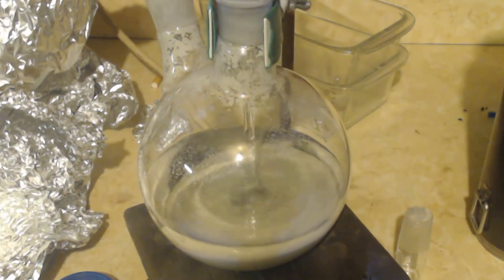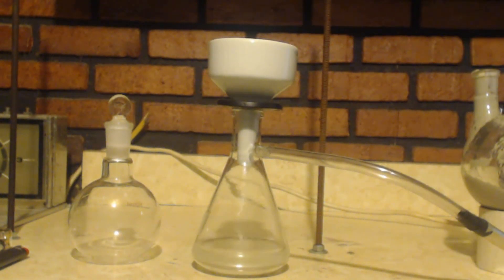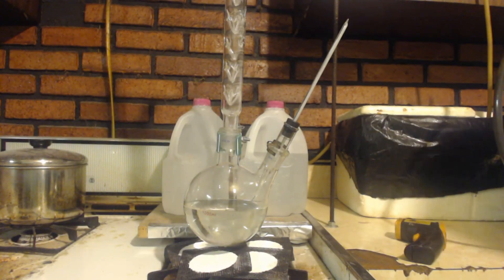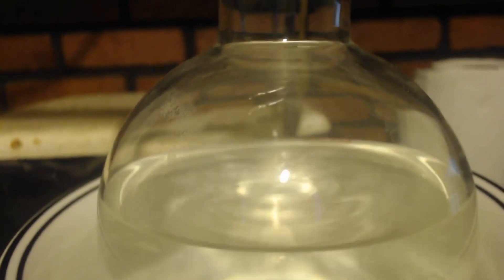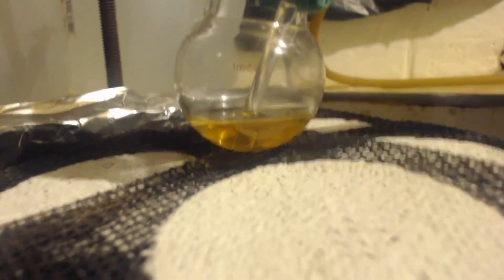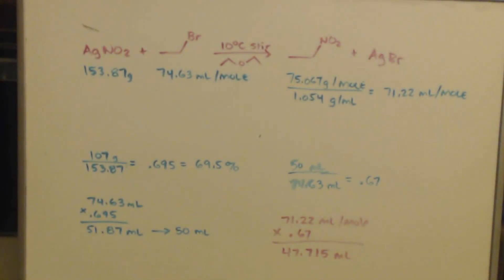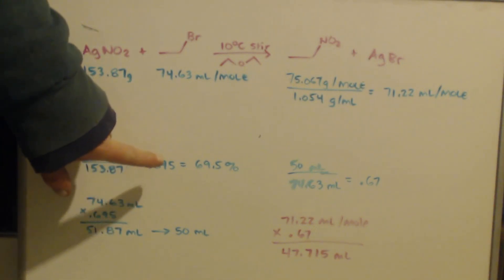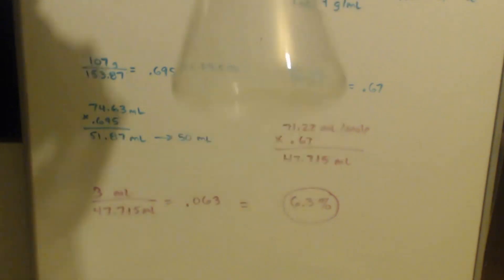NITROETHANE SYNTHESIS part 2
Well I definitely got a low yield, Only 6 or 7 %. Definitely have to do this experiment again… .Here is a link to a better video by CHEMPLAYER if you want to check it out also